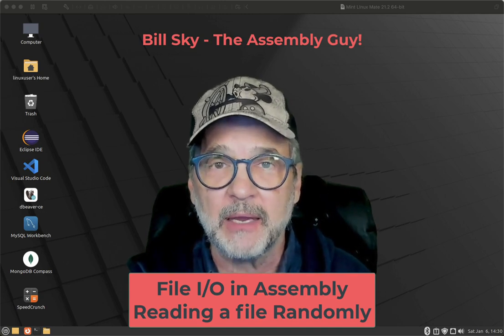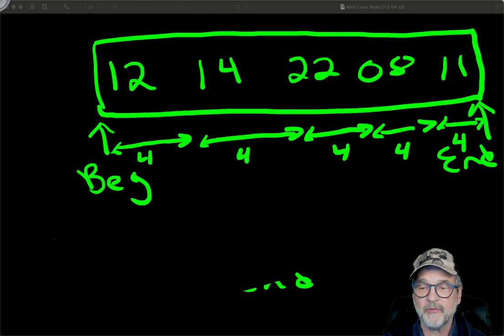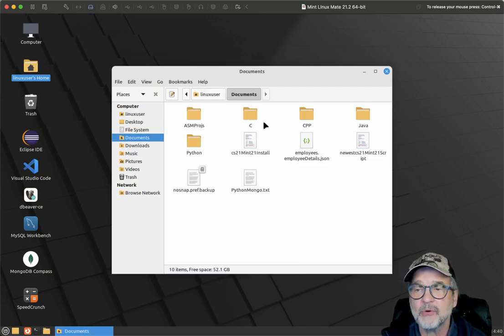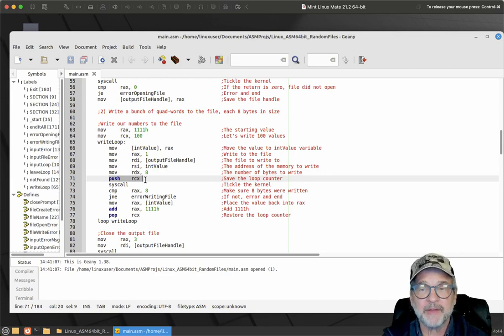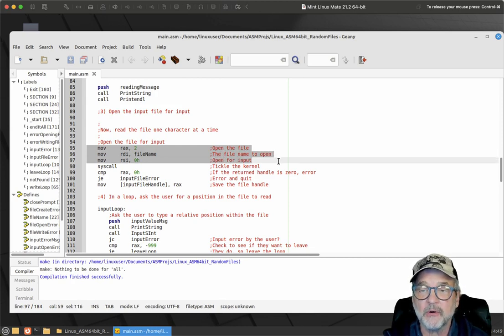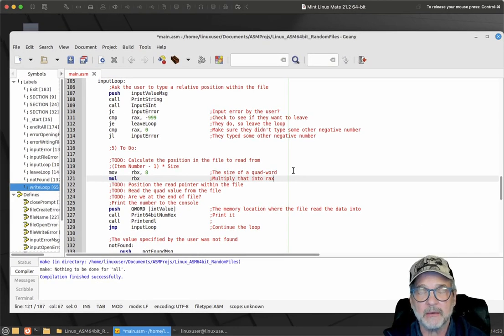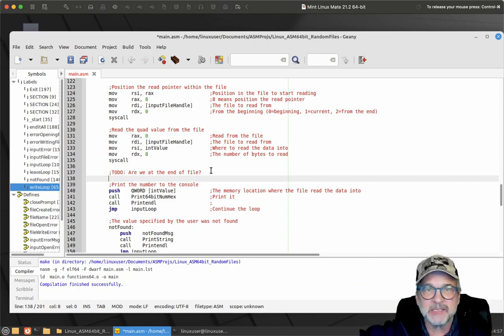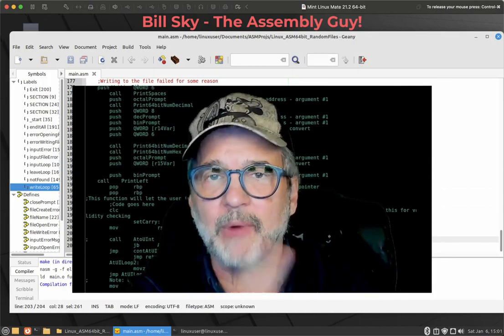Assembly 49a: Random File Access x86_64 Linux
In this video, you'll learn the very basics of what makes database systems work as quickly and efficiently as they do.  You'll learn how you can randomly access any data within a file without needing to process the data that comes before or after that data.

Remember, on Windows, you don't use syscall to move the pointer, you use a call to the

To Open the file for Input (32-bit):
INVOKE CreateFileA,
  ADDR filename,   ;The file name string
  80000000h,   ;access mode: Generic Read
  0h,     ;Do not share this file
  0h,     ;Security attributes.  Not needed since no share
  3h,     ;Open Existing
  80h,     ;File attributes normal
  0h      ;Template file handle - not needed here

To Open the file for input (64-bit):
mov  rcx, offset fileName    ;Address of the file name
mov  rdx, 80000000h      ;Access mode: Generic Read
mov  r8, 0h        ;Do not share this file
mov  r9, 0h        ;Security, none needed
mov  QWORD PTR [rsp+32], 3h    ;Open an existing file
mov  QWORD PTR [rsp+40], 80h   ;File attributes, Normal
mov  QWORD PTR [rsp+48], 0h    ;Template file handle, not needed
call CreateFileA

SetFilePointer function (32-bit):
SetFilePointer PROTO,
  DWORD, ; open-file handle
  SDWORD, ; Lower half of bytes to move the pointer
  SDWORD, ; Upper half of bytes to move the pointer
  DWORD ; starting point (Begin=0, Current=1, End=2)

;Example: Move the file pointer to the end of the file
INVOKE SetFilePointer,
 outputFileHandle,
 0,  ;Number of bytes to move the pointer from position (lower 32 bits)
 0,  ;Number of bytes to move the pointer from position (upper 32 bits)
 2h  ;2 means start moving from the end of the file, in this case, 0 bytes (above)

On 64-bit Windows, you use a call to the function after populating registers:
 mov  rcx, [inputFileHandle] ;File file to process
 mov  rdx, 0    ;The number of bytes (lower) to position
 mov  r8, 0h    ;(upper)
 mov  r9, 2h    ;Starting at file position (0=beginning, 1=current, 2=end pos)
 call SetFilePointer

See the Linux and Windows videos prior to this one for a detailed overview (links below)

00:00 Introduction
01:12 What is Random File Access?
08:22 Coding - Getting ready for the Random Access
19:07 Accessing a file randomly